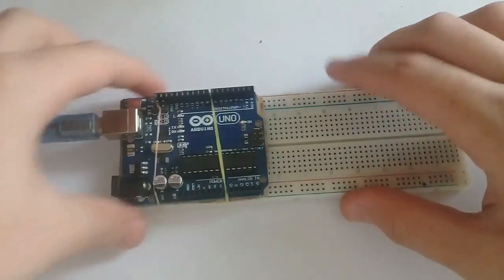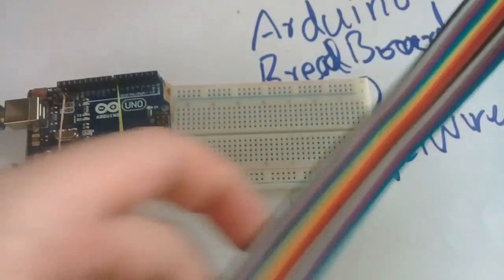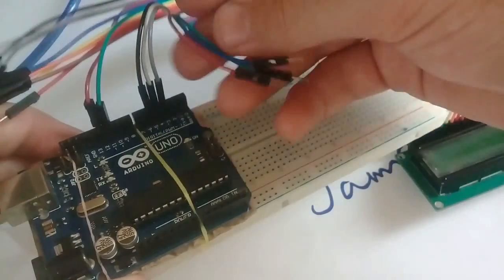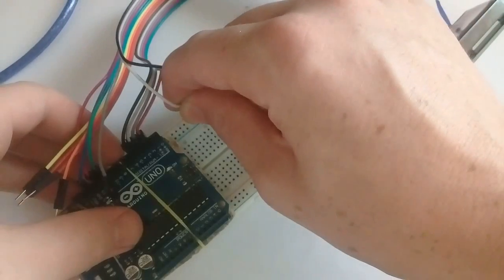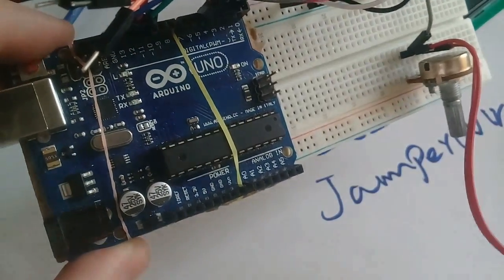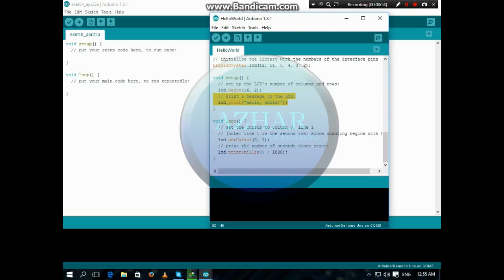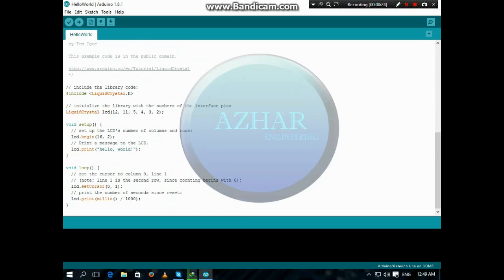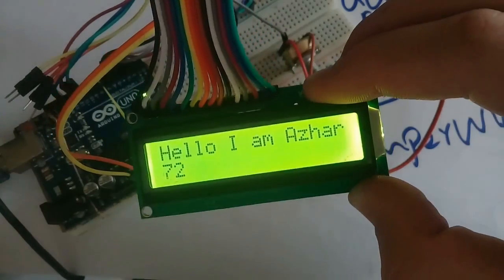Connecting LCD with Arduino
Hello Guys!

In this video I will  show you how to connect LCD to Arduino and display Hello World! and other text.
So you will need
Arduino UNO R3
LCD
10K potentiometer
Bread board
Jumper Wires
So I have shown in this video how to connect LCD With Arduino So watch it
I hope that you will like my videos.